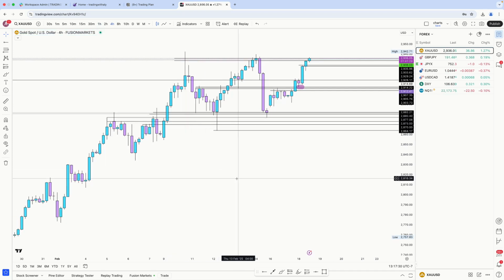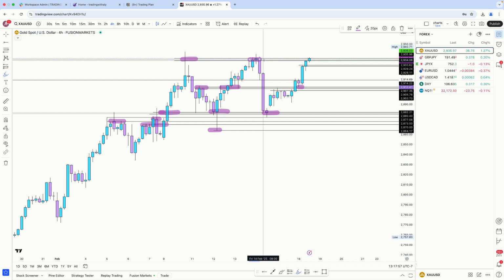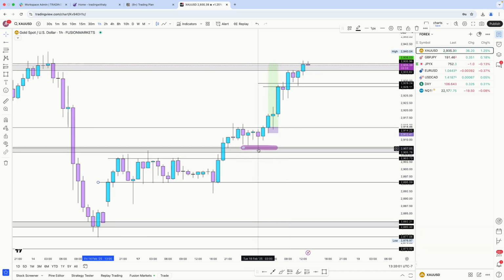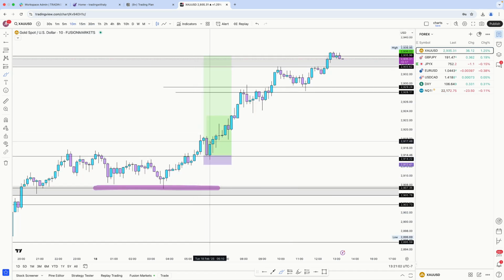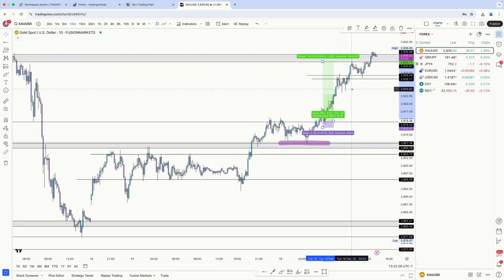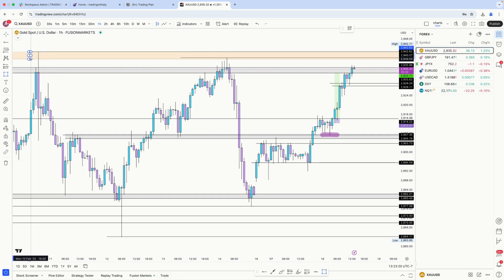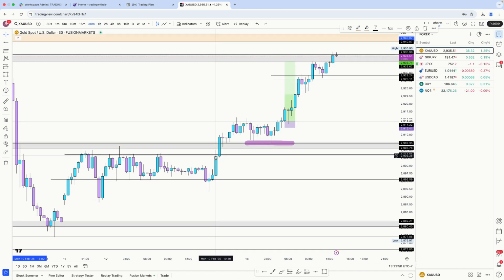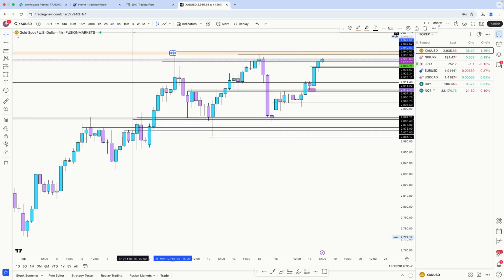GOLD TRADE NEW YORK SESSION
This is how i took my buy position on gold during NY Session

always break it down to lower time frames for your entries to get an accurate entry and stop loss

Tradingwithaly.com

247 Support and guidance
Group calls + individual calls
Group interactive chat
100 Video lessons & more.

This legal disclaimer applies to the use of Tradingwithaly and its related services.
The video content is not intended to be taken as an expert advice, endorsement, observation or guarantee of anything provided, but are purely for informational and educational purposes only.

Trading any market carries a  high level of risk, and may not be suitable for all investors. The high degree of leverage can work against you, as well as for you. Before deciding to invest in any financial market you should carefully consider your investment objectives, level of experience, and risk appetite. Please consider carefully whether such trading is suitable for you in light of your financial condition and ability to bear financial risks. No information or opinion contained on this presentation should be taken as a solicitation or offer to buy or sell any currency, equity or other financial instruments or services. Tradingwithaly will not accept liability for any loss or damage, including without limitation to, any loss of profit, which may arise directly or indirectly from use of or reliance on information contained on this site. Always do your own due diligence prior to making an investment decision.